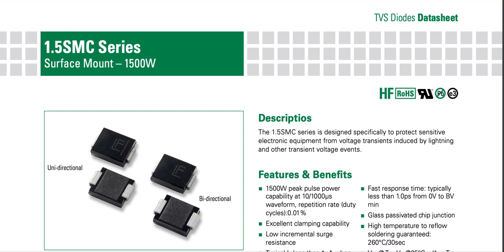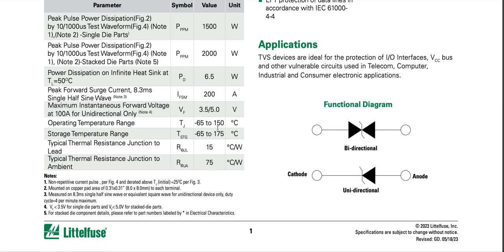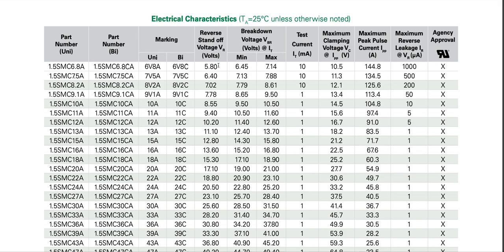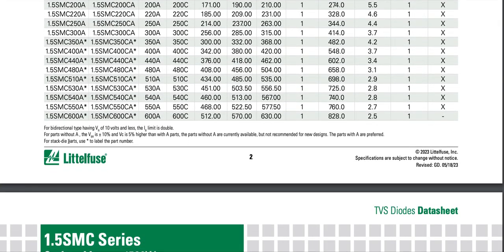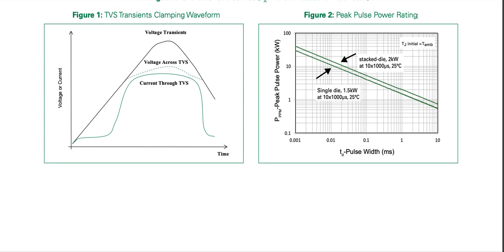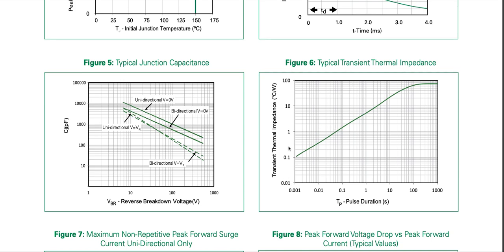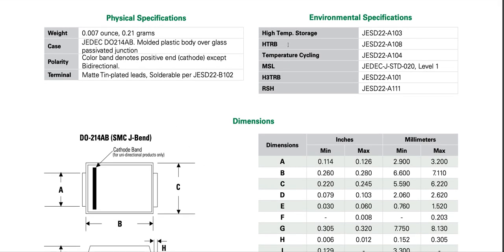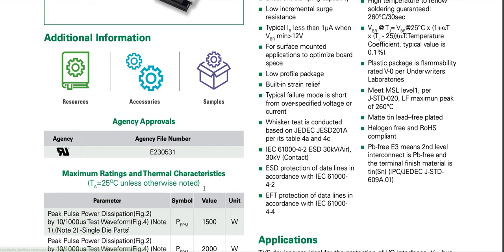TVS Diodes Datasheet Reading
A patient reading of TVS diode datasheet!!
RU is not EU certification, but it is UL certification mark.
60Hz is 16.6ms and not 18.3ms
Bidirectional types have double the leakage current as compared to the unidirectional devices:
1.5SMC10CA (IR = 10uA)
1.5SMC10CA (IR = 20uA)
1.5SMC9.1CA (IR = 100uA)
1.5SMC8.2CA (IR = 400uA)
1.5SMC7.5CA (IR = 1000uA)
1.5SMC6.8CA (IR = 2000uA)